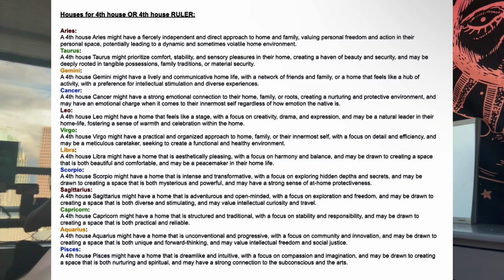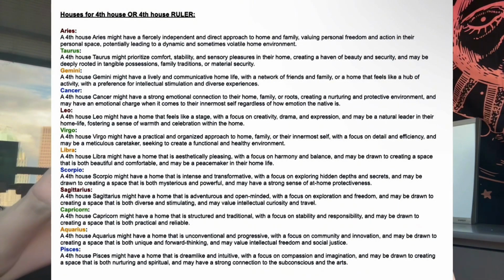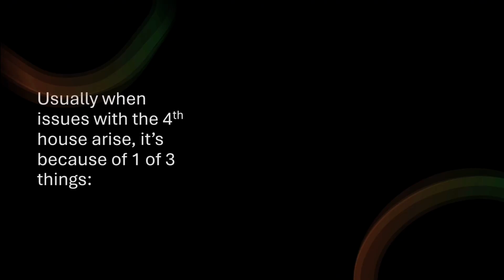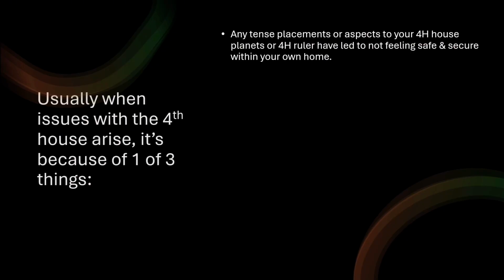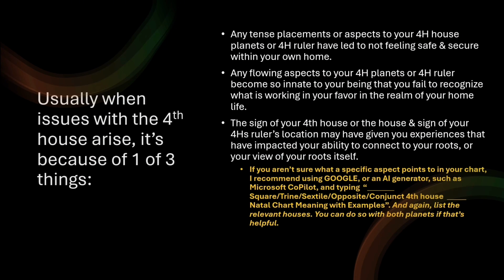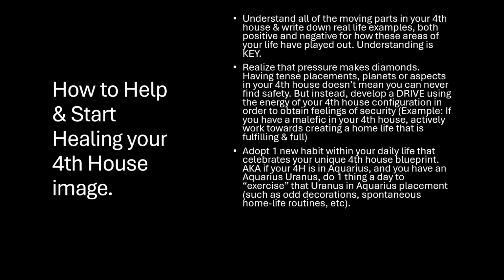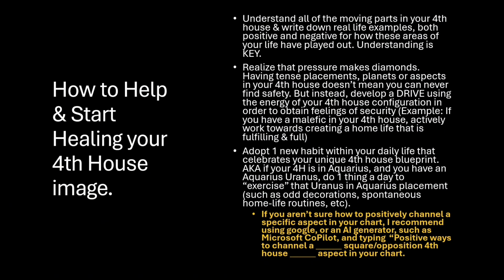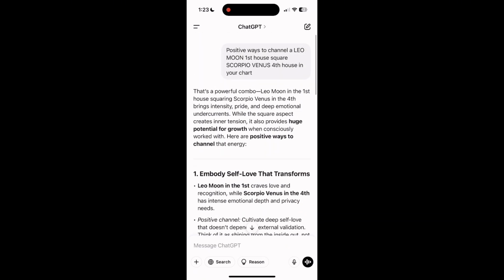Unlocking your CHEAT CODE to WEALTH using Derivative Astrology: a Comprehensive Guide- Part 3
In this series, I will talk about how Derivative Astrology can be used to unlock wealth in your natal chart.

In this video, or part 3 of the 12-part series, I will cover how the 4th house plays a role in unlocking financial wealth.

I will post a new part to this series once every 1-2 weeks so that you can have a comprehensive guide to unlocking wealth.

Note that the backbone of this video is based on accurate mathematical calculations typically used in derivative astrology, but the method in which I have applied these techniques are ones in which I haven’t really seen, but have experimented with numerous times to great success. So maybe I’m onto something…. 😈 Experimental Astrology for the win?

Relevant timestamps referenced in video:
Traits of all 4th HOUSE SIGNS & SIGNS for your 3rd house ruler:
Traits of all 3rd house PLANETS or 3rd house planetary ruler:

All other timestamps:

0:00 - 1:33 Introduction
1:33 - 5:18 The role your FOURTH HOUSE plays in your money chart.
5:18 - 10:03 Step by Step Tutorial on HOW to UNDERSTAND your personal 4th house & your home/innermost roots in-depth.
10:03 - 13:46 Step by Step tutorial on how to HEAL your personal 4th house to attract more wealth.
13:46 - end of video : Outtro :)

Tips & readings can be found at this link until I have a full site up 💕 :